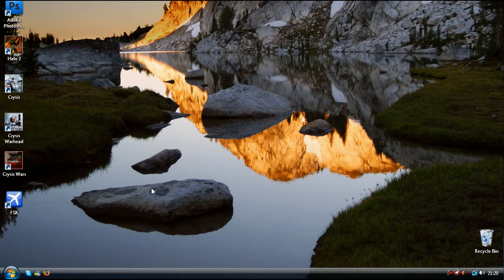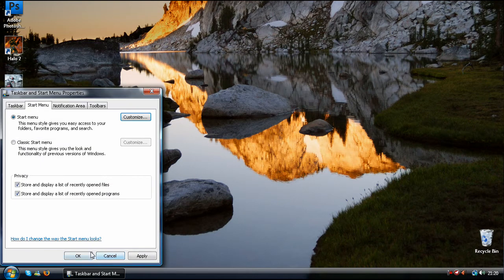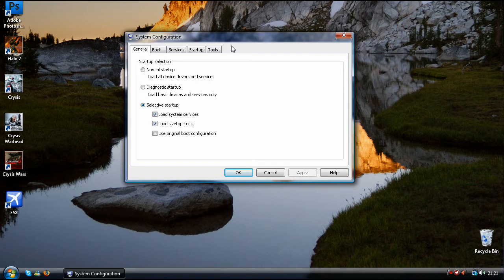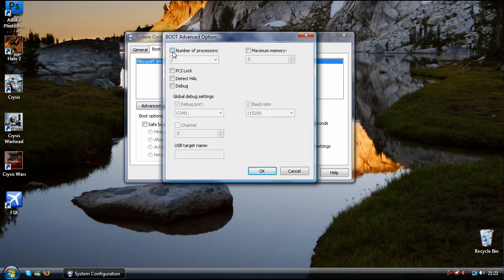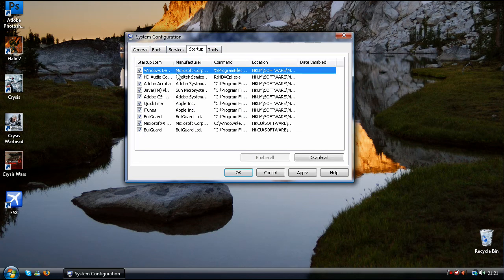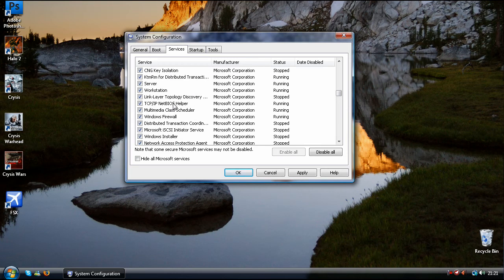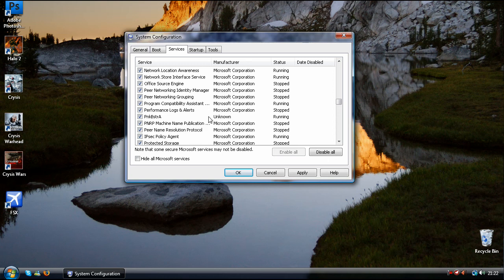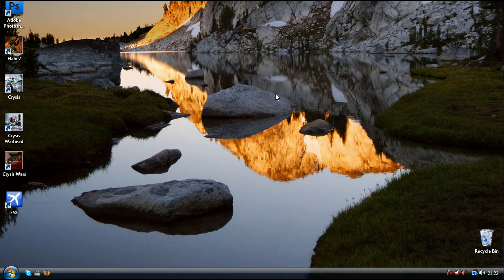Windows Trick: Speed up boot time! - Techmaniacs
This is a video that will show you several ways to speed up your boot time